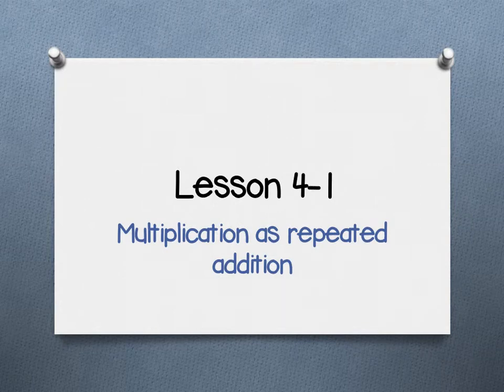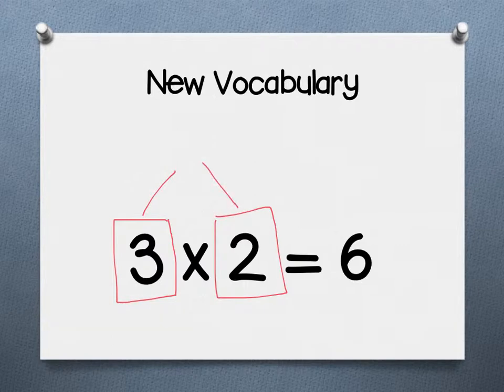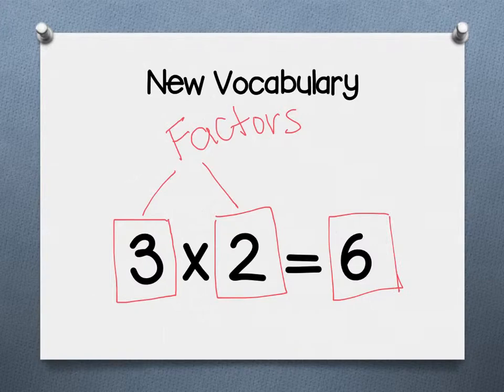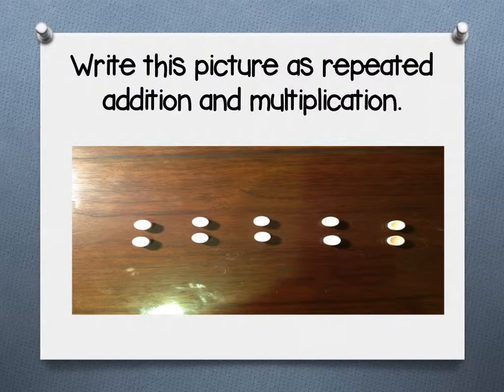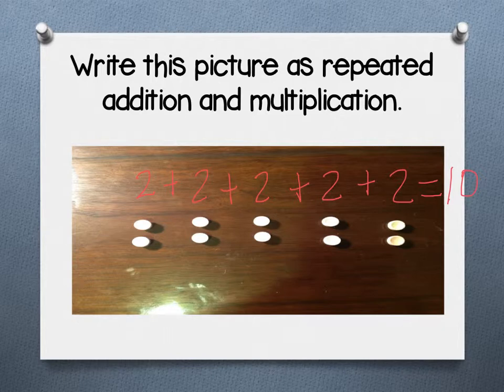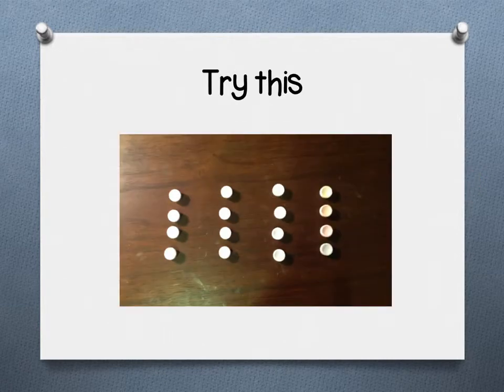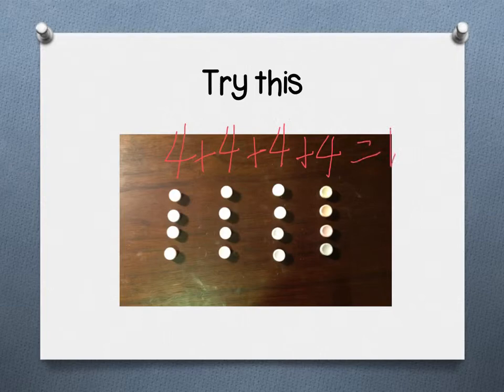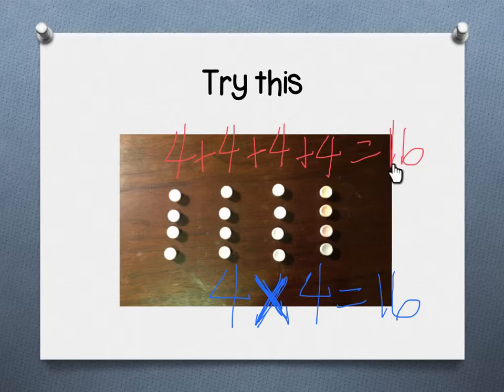4-1 multiplication as repeated addition